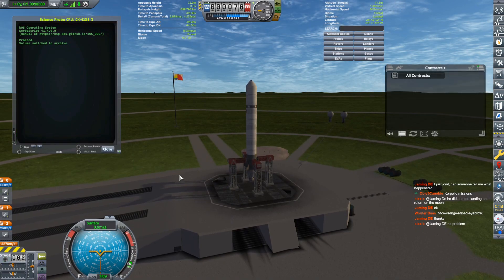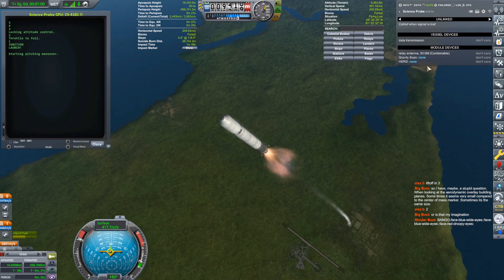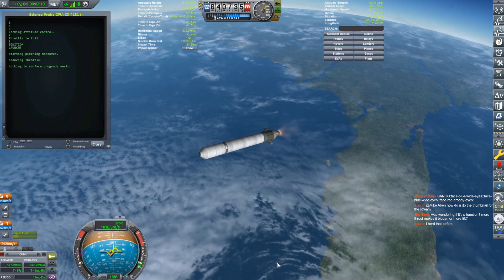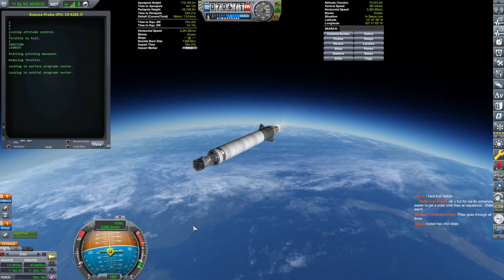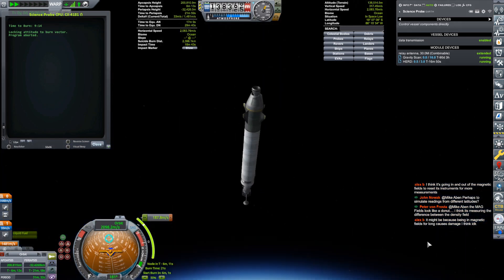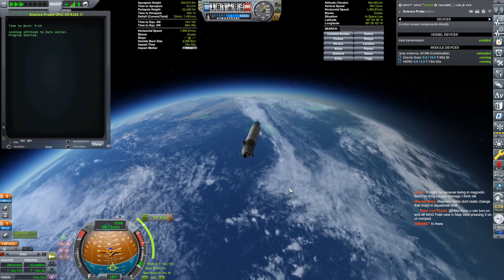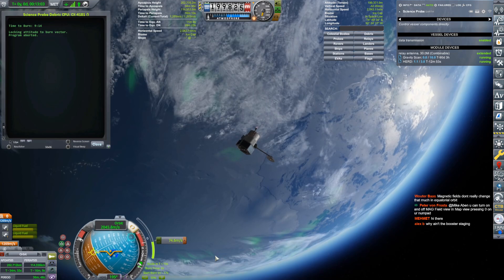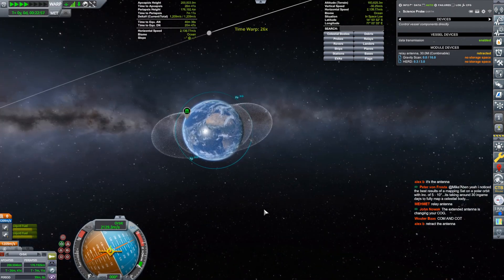The HERD Experiment | KSP Live Stream Clip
No contracts. Just something to pull in more science from Earth's magnetic fields.

KSP 1.12.5

DLCs:
 ► Breaking Ground
 ► Making History

Mods:
 ► Airplane Plus
 ► AtmosphereAutopilot
 ► Chatterer Extended
 ► Configurable Containers
 ► Contract Configurator
 ► Contract Packs:
   ► Bases and Stations Reborn
   ► CommNet Relays
   ► Exploration Plus
   ► Kerbal Academy
   ► Tourism Plus
 ► Contracts Window +
 ► Decoupler Shroud
 ► Firespitter
 ► FreeIVA
 ► Kerbalism
 ► Kiwi Tech Tree Overhaul
 ► KSC Switcher
 ► ModularFlightIntegrator
 ► PersistentRotation Upgraded
 ► PlanetInfoPlus
 ► PlanetShine
 ► Planetside Exploration Technologies
 ► RasterpropMonitor
 ► RCS Build Aid
 ► Restock
 ► Restock+
 ► SCANsat
 ► Scatterer
 ► ScrapYard
 ► Semi-Saturable Reaction Wheels
 ► Simple Repaint
 ► Smart Parts
 ► StageRecovery
 ► TextureReplacer
 ► Through The Eyes of a Kerbal
 ► Trajectories
 ► Transfer Window Planner
 ► Utility Weight
 ► Waterfall
 ► Waypoint Manager

0:00 - Launch
4:04 - In Space
7:44 - Thrust Imbalance
9:00 - Orbit Tweaking